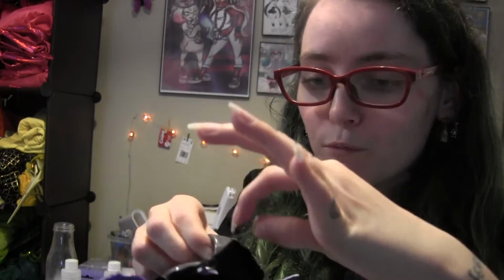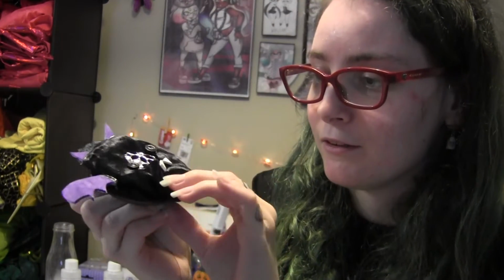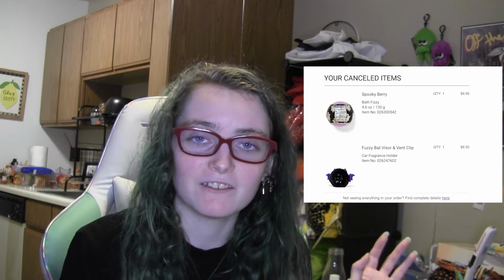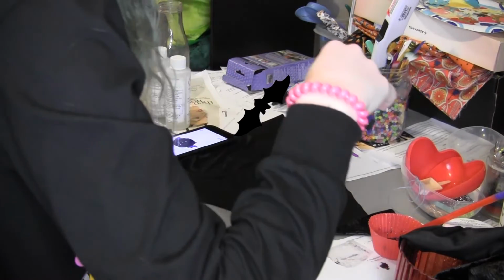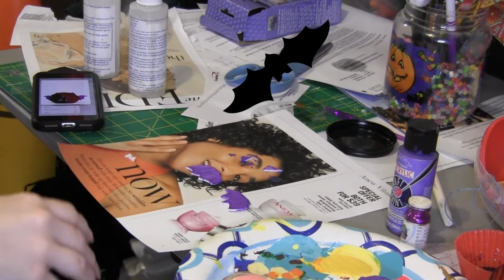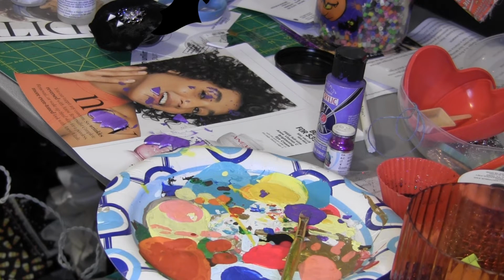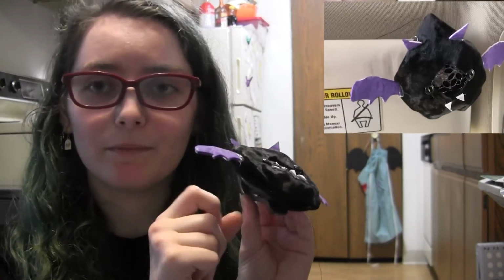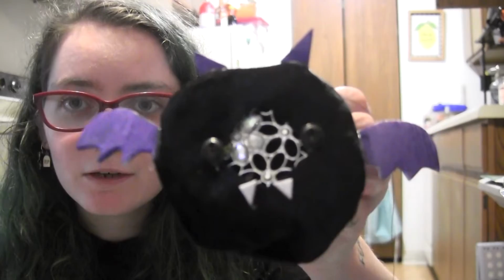DIY Bath and Body Works Bat Vent Clip | Hallomeme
~Description~
I really wanted this dang thing but couldn't buy it anywhere so I decided to make my own! I really like how it turned out and it's functional!
~Materials~
Black Velvet or other fabric
EVA craft foam
Paint
Thread
Buttons or beads for the eyes